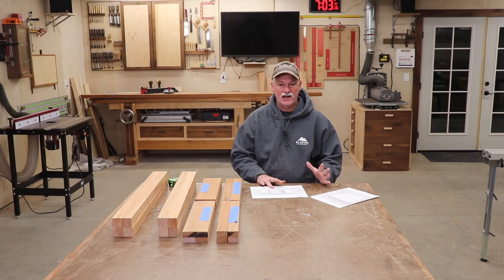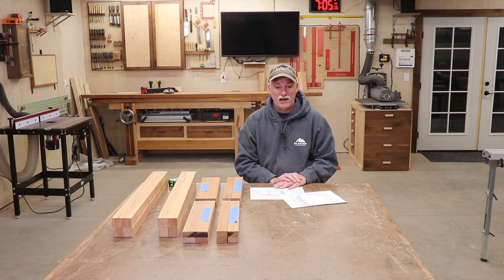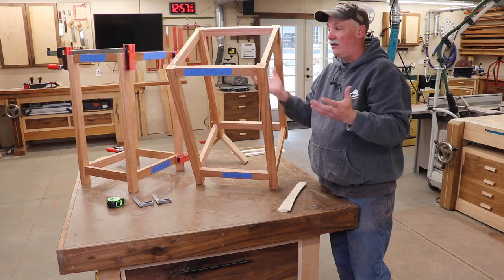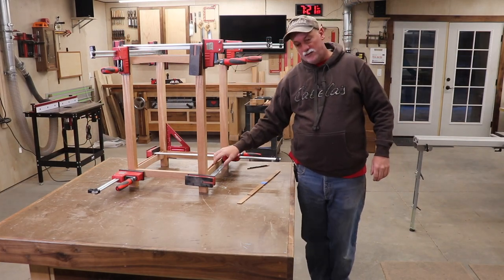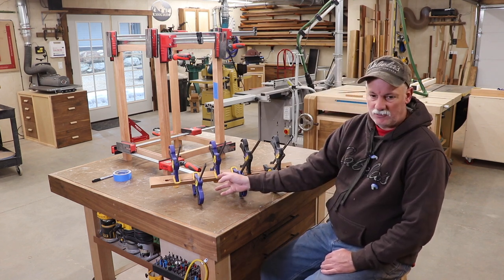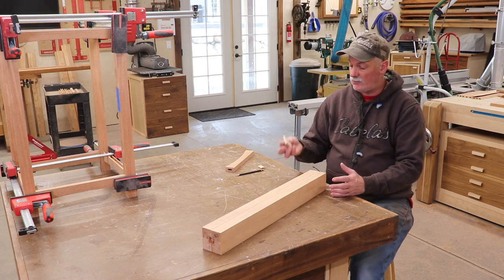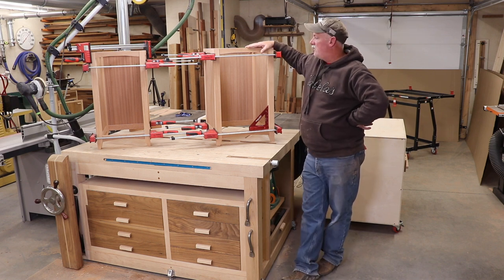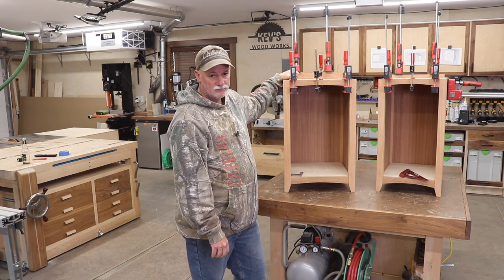Office Corner Desk Pt.1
New desk time for my office area!  I haven’t done any upgrades to this area since early 2018 and a lot has changed since then!  There will be at least 3 videos in this series with the final one covering the office area itself.  There’s a link below to show the last time I did an office area upgrade and that’s all coming out and being replaced.